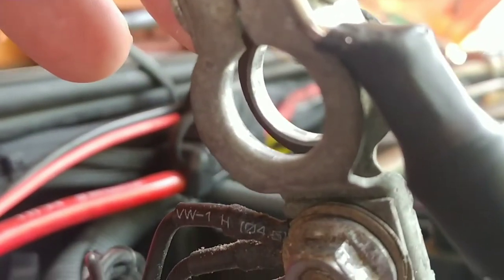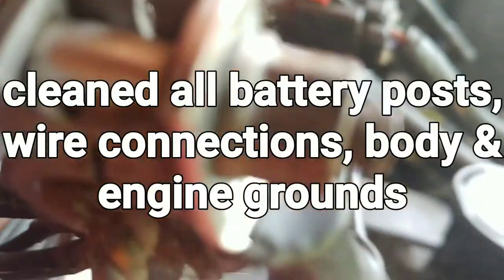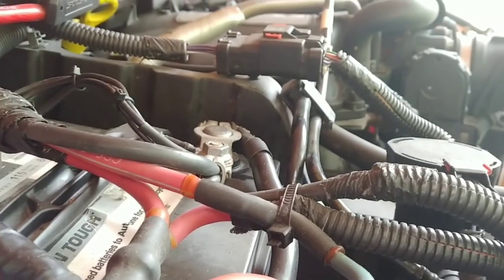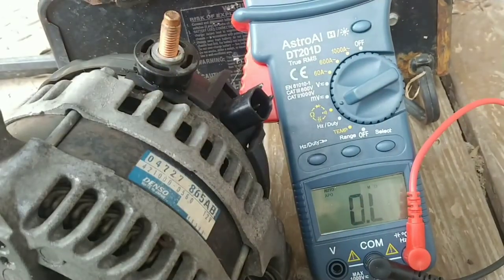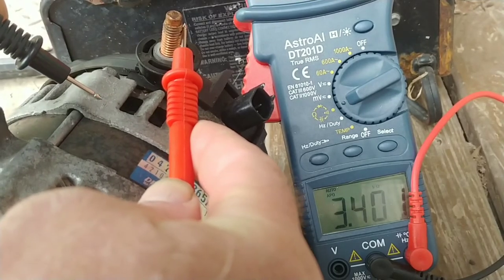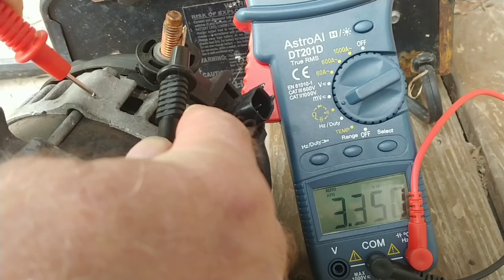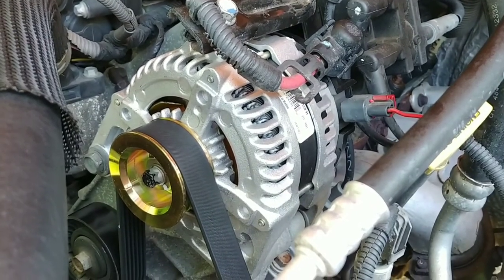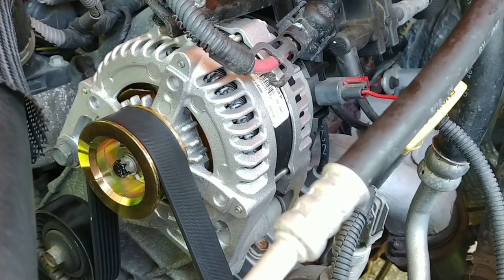jeep jku alternator diagnostics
Well, funny thing on the way back from the recent red river gorge hiking trip (video uploaded) the radiator in my jeep started leaking. I replaced that but didn't record it. On the test drive after fixing the radiator to make sure there were no leaks i stopped to get gas. Everything was fine. On the way back home about half way there was a ding sound and i looked down to see the battery light on. I made it home and with some quick diagnostics using a volt meter, i knew there was some issue. I started recording this video shortly after which would be how I determined what exactly the problem is. Dang the bad luck!